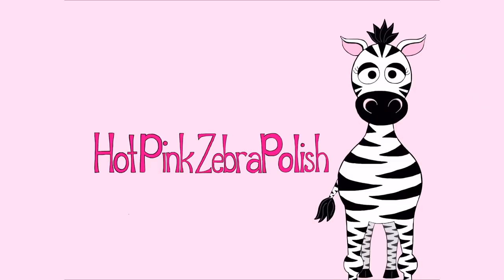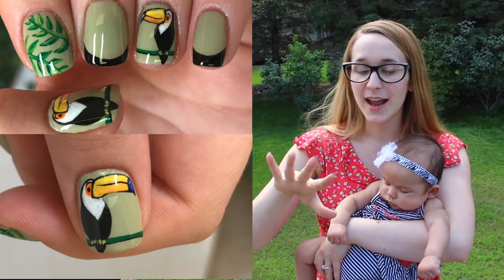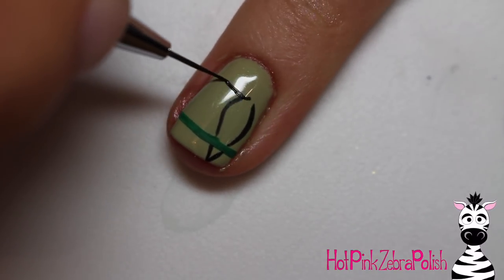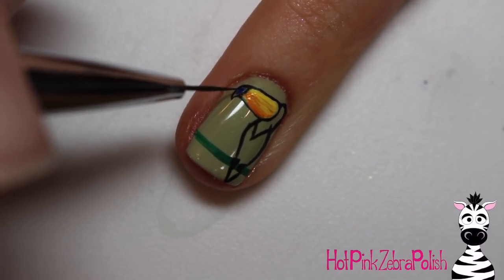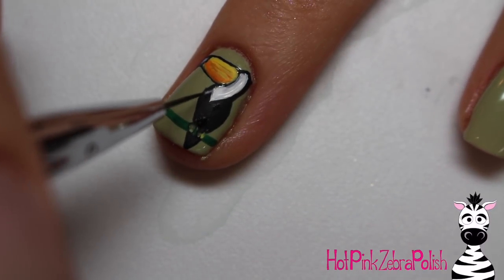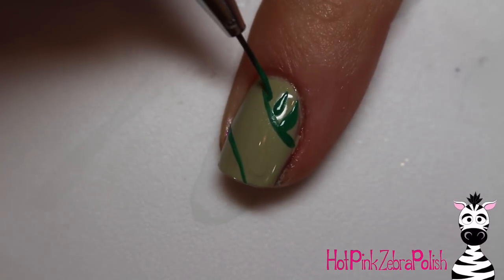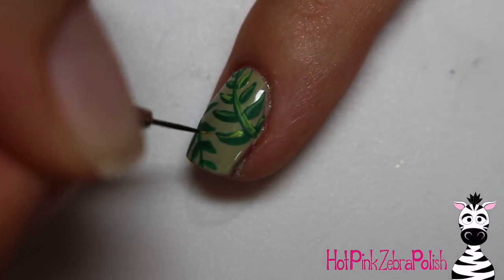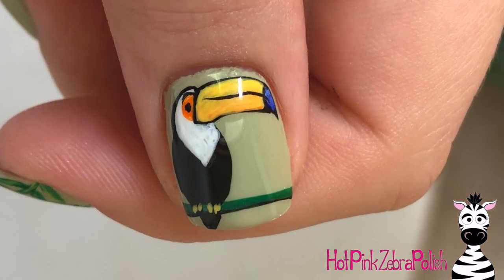Toucan Nail Art Tutorial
I absolutely love how simple and clean this design is! I hope you like it as much as I do! Please share recreations with me on Facebook or Instagram, I'd love to see them!